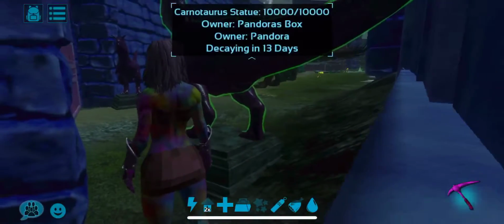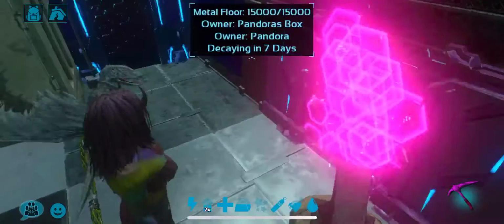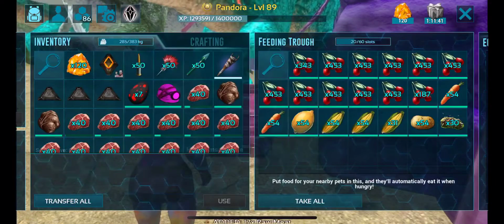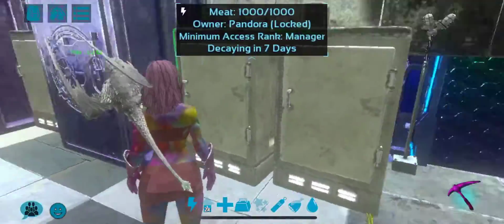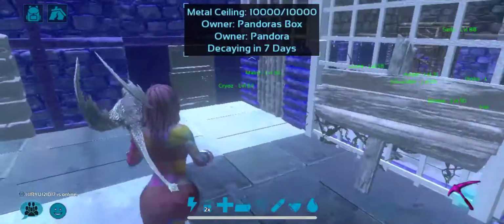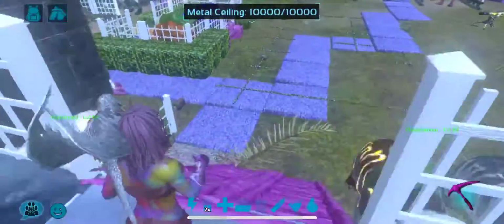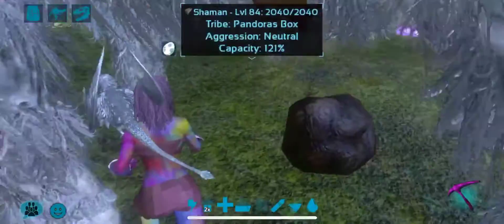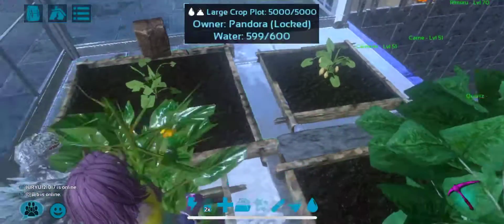Ark Mobile-Base Basics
Just going over the 3 main points for keeping your base running smoothly.